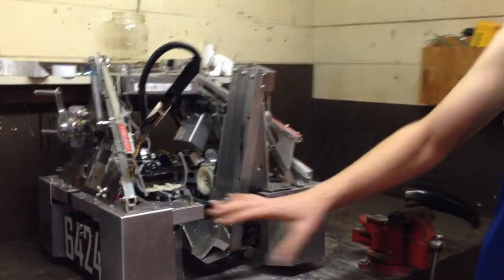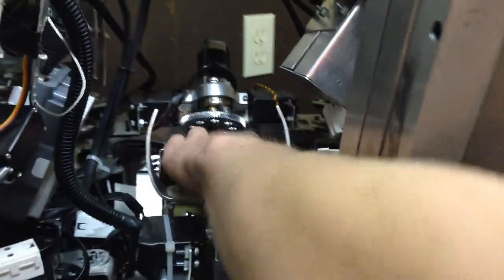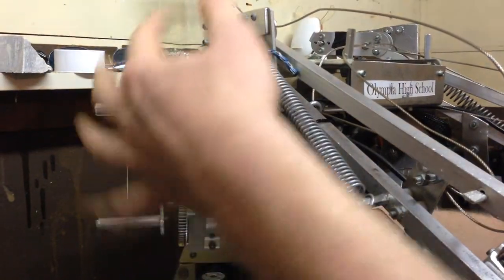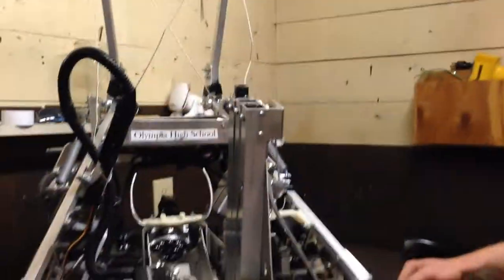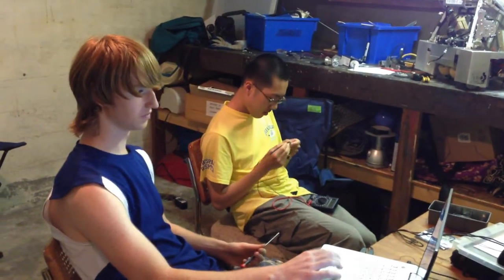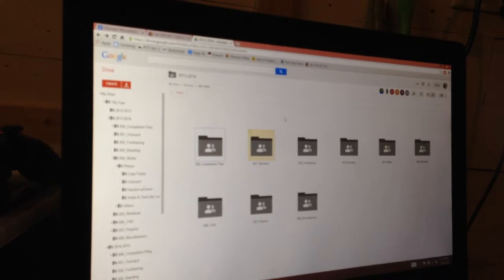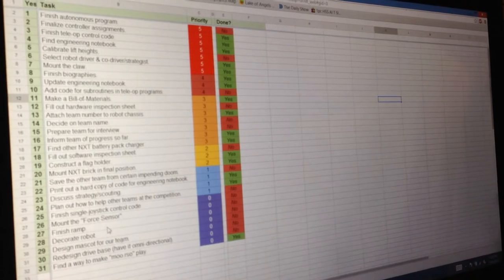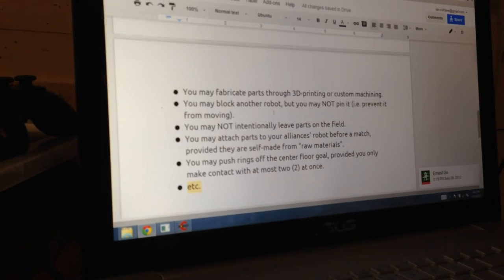Meeting Update: Block Party Robot Overview, Encoders, and Proof that we were Bad!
An update from the meeting on July 14th

'Oly Cow: Outstanding in our field.